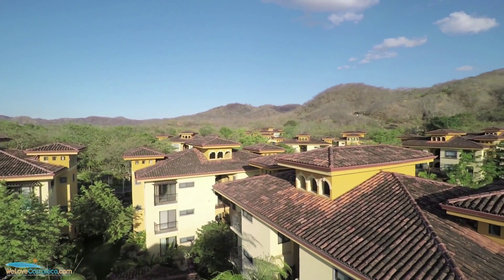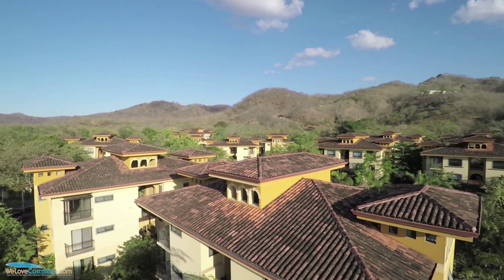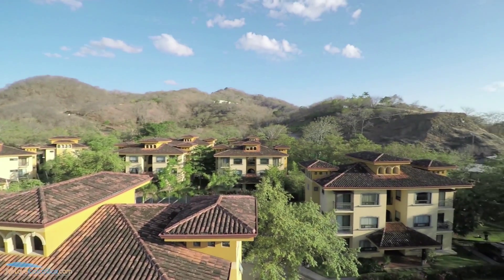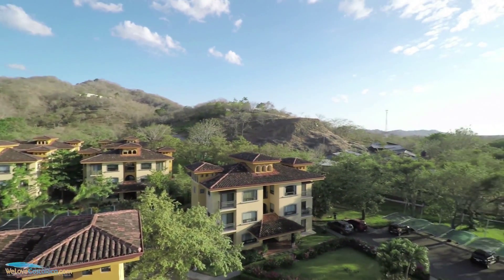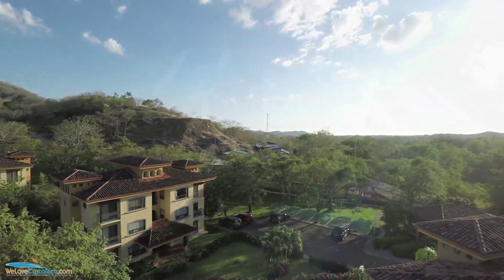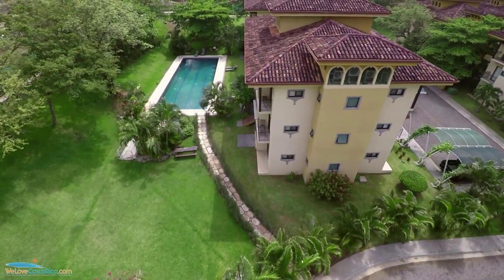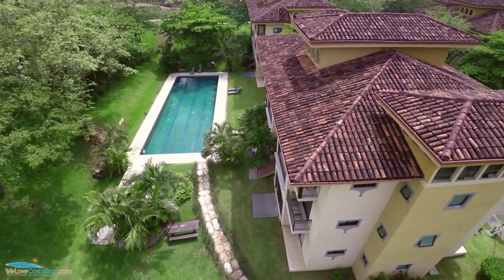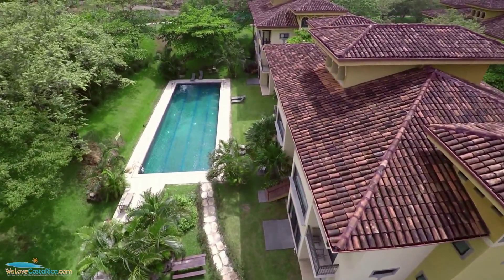The Oaks Tamarindo. A carefully planned, environmental community near Tamarindo, Costa Rica.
The Oaks Tamarindo is a totally completed, debt free project and they are possibly the best value condos in Costa Rica for under $200,000

The U.S. developer Robert Irvin has a proven track record of building quality real estate in Costa Rica and he will do his best to ensure you are 100% satisfied with your real estate investment at The Oaks Tamarindo.

For more information about buying or renting a condo at The Oaks Tamarindo or more details about the developer financing then please visit our 'How To Contact Us' page at:  [ twe.to/0w3s ]